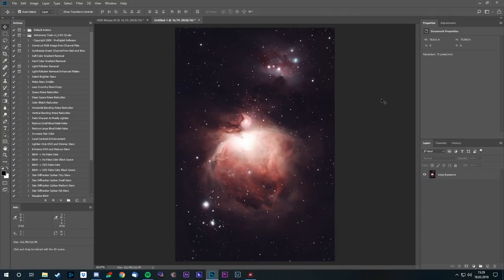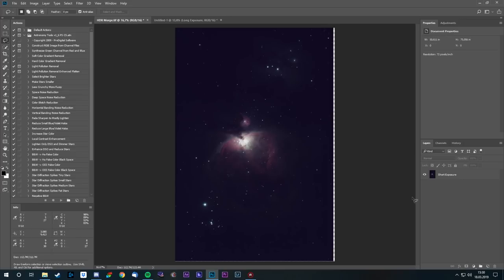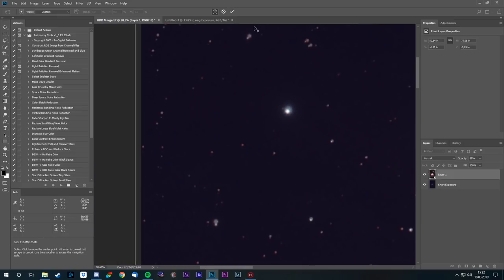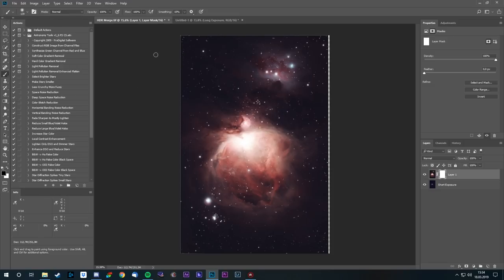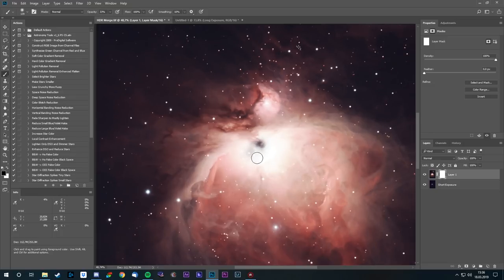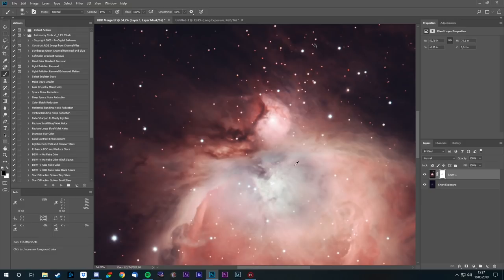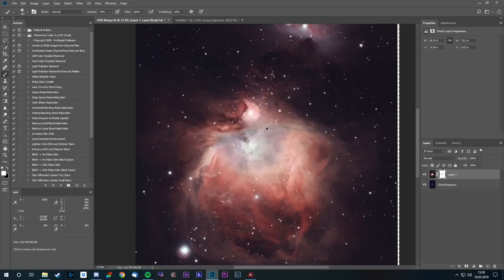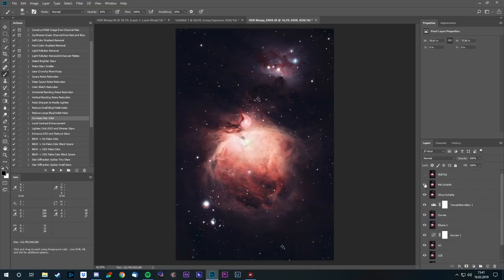Blending Astrophotography Images In Photoshop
here, as promised, the blending video you requested.
As i quite enjoy making informative videos from inside my room, i really want to get outside soon for some more astrophotography :(

Damn these clouds.

I hope you have a wonderful day/night wherever you are!

May the nights be with us!